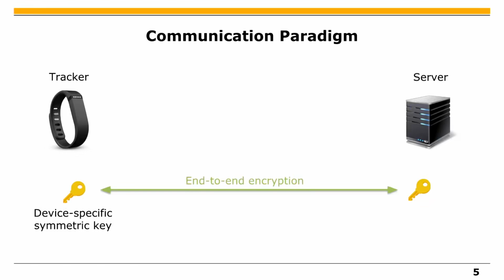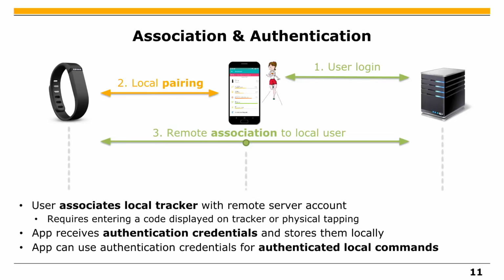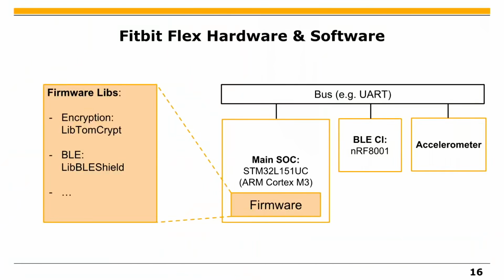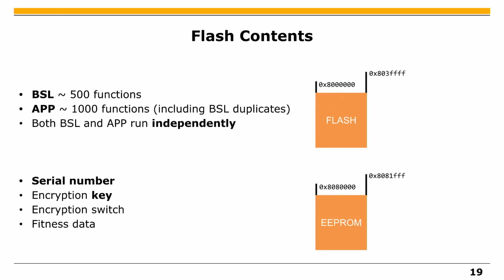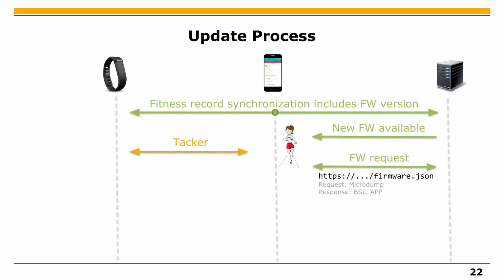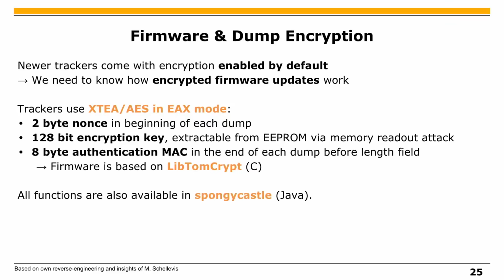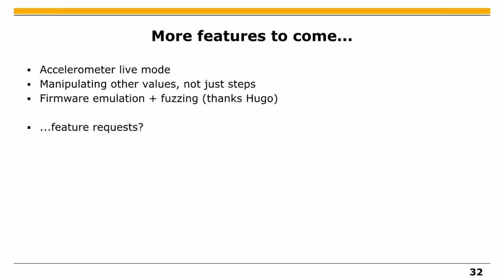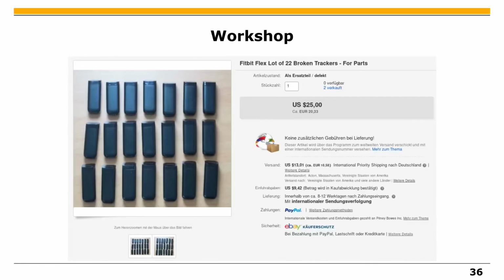Easterhegg 2018 Hacking your Fitbit